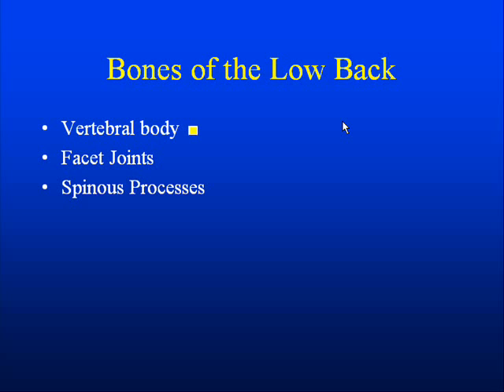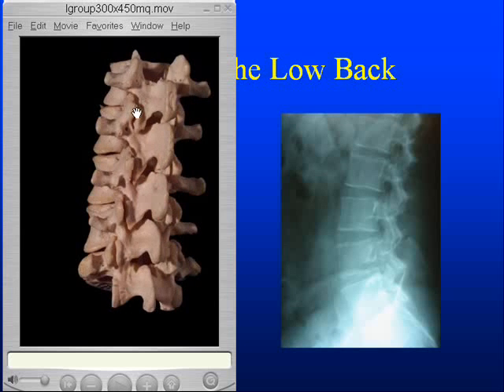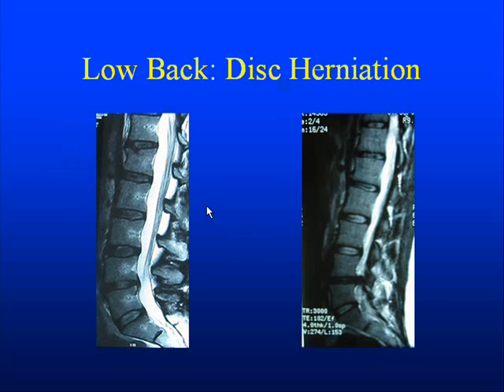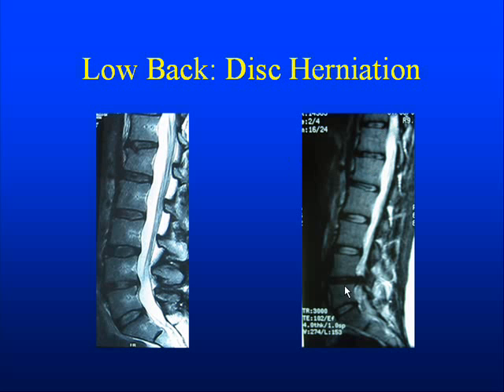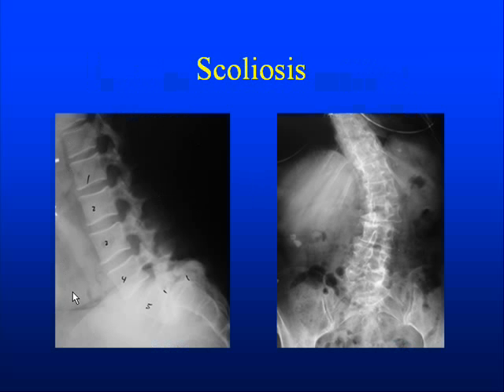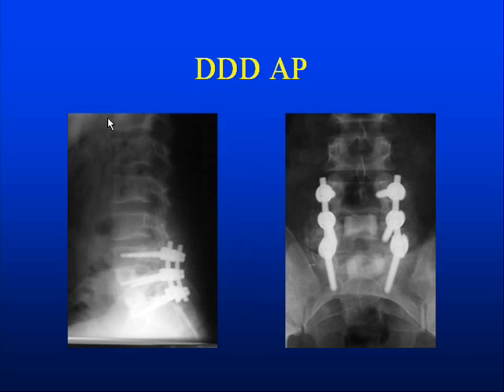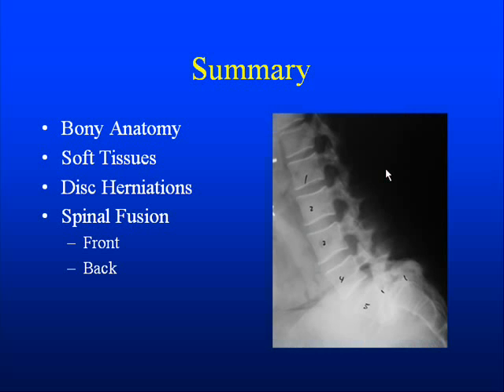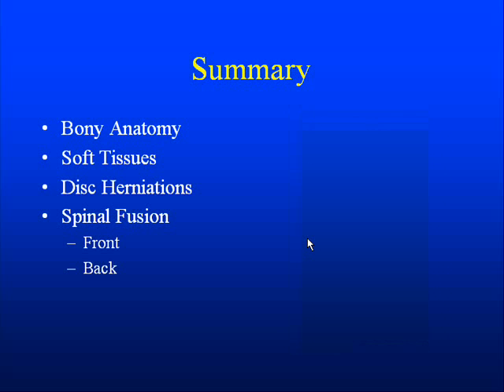Low Back Anatomy with pinched nerves, disc ruptures & pain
Learn about the structures in the low back [lumbar spine] that can cause pain.  This includes disc ruptures or herniations, stenosis, arthritis, disc collapse and slippage.